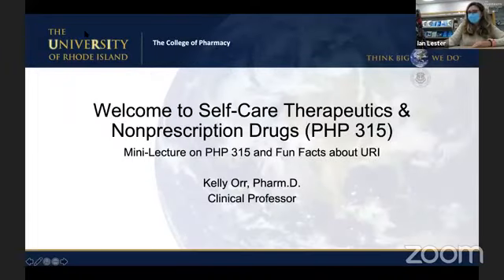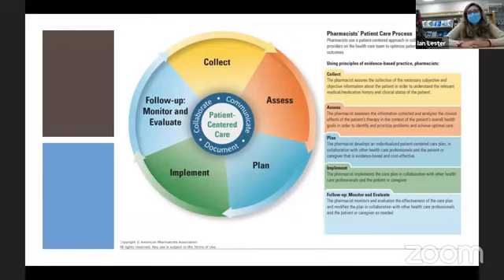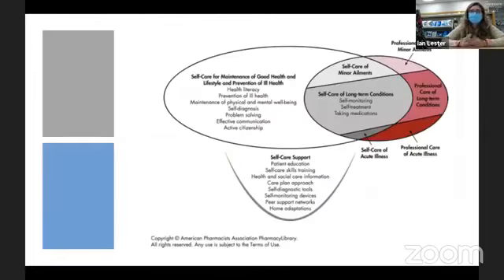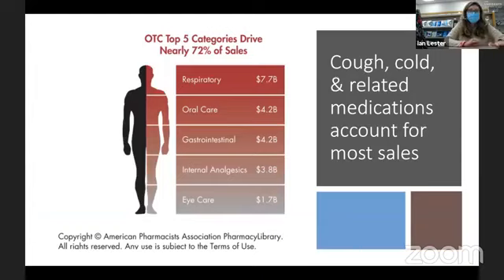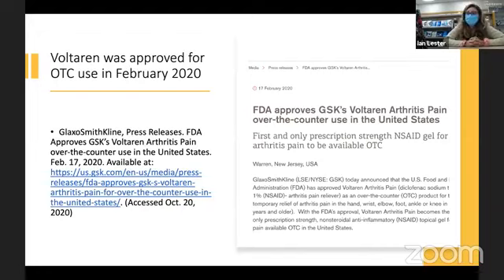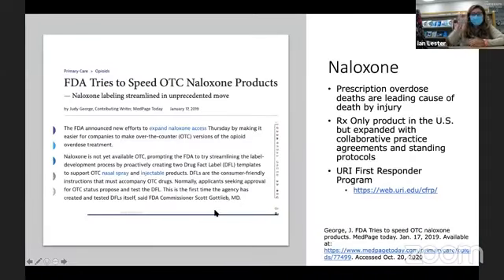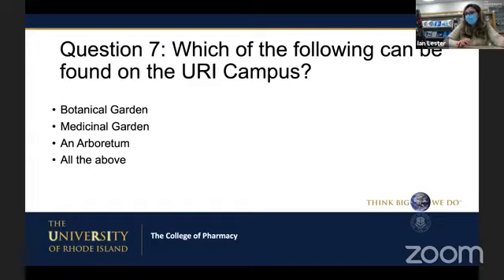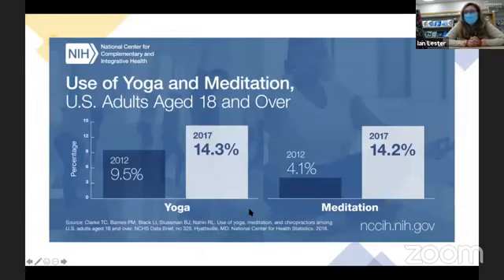Pharmacist Assisted Self Care MOCK CLASS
The word self-care is often used these days to describe actions individuals take on their own behalf towards their wellbeing, including health promotion; health decision making; and the prevention, detection, and treatment of conditions or other health problems. Did you know we have a class at the URI College of Pharmacy with a focus on pharmacist-assisted self-care? The pharmacist is often the first and most accessible healthcare professional available to people as they are seeking advice on their own self-care decisions.